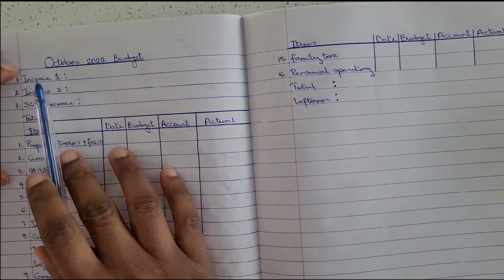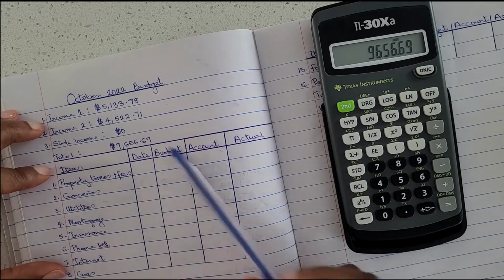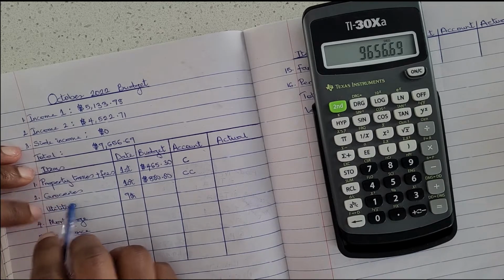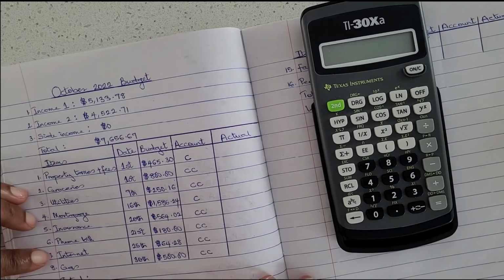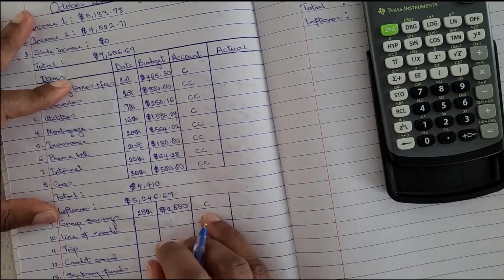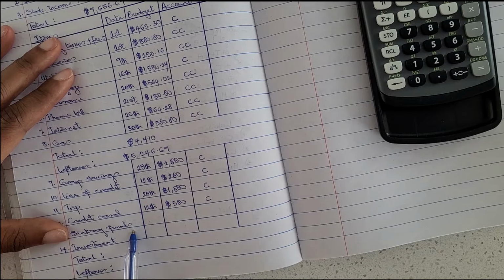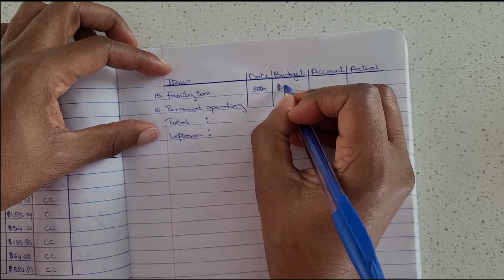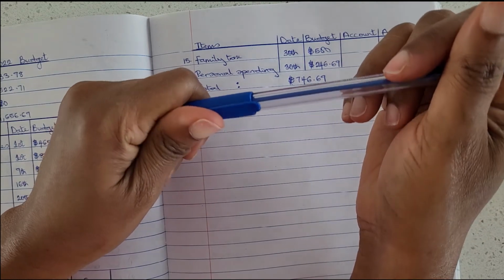October 2022 Budget With Me - Zero Based Budget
Here is my October 2022 budget with me video. We are zero based budgeters and like a assign a job to every dollar.